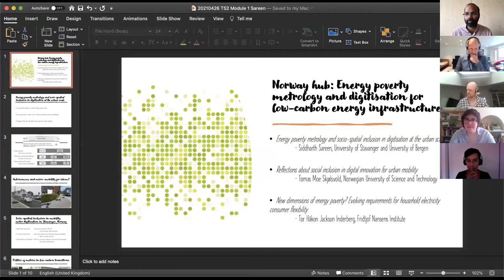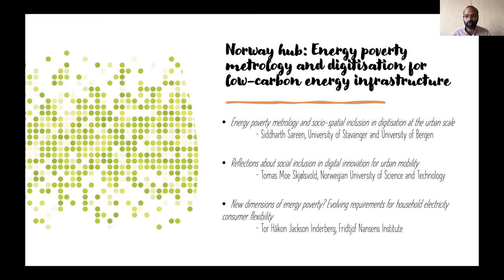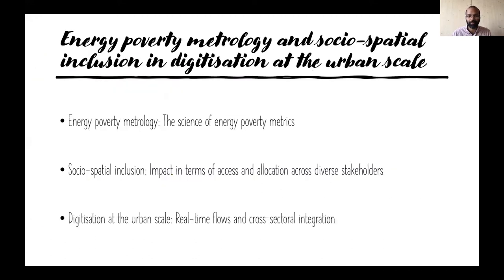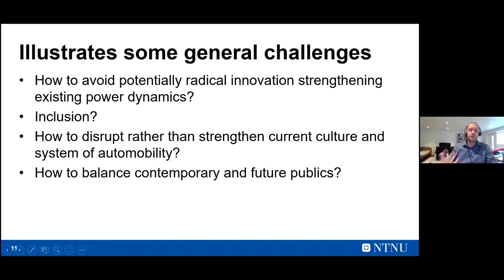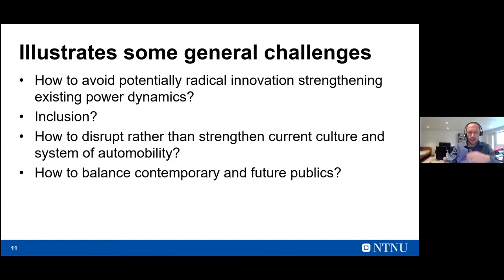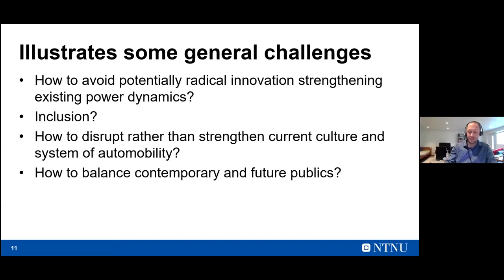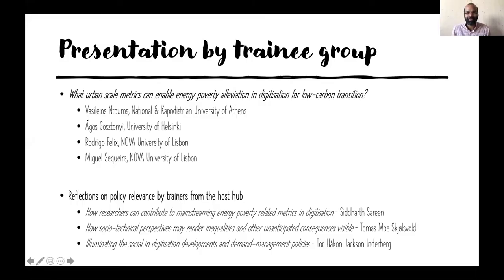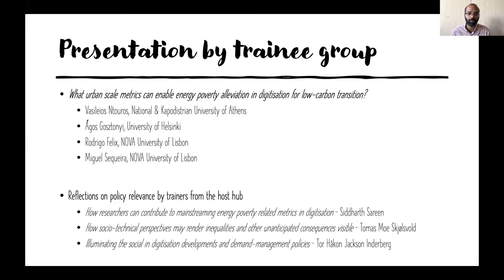20210426 ENGAGER TS2 module 1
Module 1: Energy poverty metrology and digitisation for low-carbon energy infrastructure

Trainers: Siddharth Sareen, Tomas Moe Skjølsvold, Tor Håkon Jackson Inderberg

As low-carbon energy transitions advance, energy infrastructure becomes increasingly digitised. Rapid evolution is apparent in European cities where retail electricity is remotely monitored and controlled through digital data flows of real-time use down to household scale. Applications across sectors are emerging, for instance with distributed rooftop solar photovoltaic generation and smart charging of electric transport solutions. Yet this digitisation risks excluding the energy poor or exacerbating existing disparities, unless it is explicitly designed to ensure just distributive effects. The Stavanger hub will draw on fieldwork in urban Norwegian contexts to illustrate scope to make digitisation for low-carbon energy infrastructure an inclusive and fair process. It will bring forth examples of emerging metrics and principles that can be widely applied as more contexts undergo digitisation in key energy infrastructure. The module features emerging insights from the JPI Climate funded project Responsive Organising for Low Emission Societies (ROLES) on socially inclusive digitisation of energy infrastructures

0:00-46:45 minutes: Short lectures by trainers followed by plenary discussion

Energy poverty metrology and socio-spatial inclusion in digitisation at the urban scale – Siddharth Sareen
Reflections about social inclusion in digital innovation for urban mobility – Tomas Moe Skjølsvold
New dimensions of energy poverty? Evolving requirements for household electricity consumer flexibility – Tor Håkon Jackson Inderberg

46:45-94:08 minutes: Presentation by trainee group followed by plenary discussion

Topic: What urban scale metrics can enable energy poverty alleviation in digitisation for low-carbon transition?

Vasileios Ntouros, National & Kapodistrian University of Athens
Ágos Gosztonyi, University of Helsinki
Rodrigo Felix, NOVA University of Lisbon
Miguel Sequeira, NOVA University of Lisbon

Recommended reading:

European energy poverty metrics: Scales, prospects and limits – S. Sareen, H. Thomson, S. Tirado Herrero, J. Gouveia, I. Lippert, A. Lis
Promise of the obsolete: expectations for and experiments with self-driving vehicles in Norway. (B. Haugland, T. M. Skjølsvold
Centrally decentralising? Analysing key policies and pathways in Norway's electricity transitions – T. H. J. Inderberg